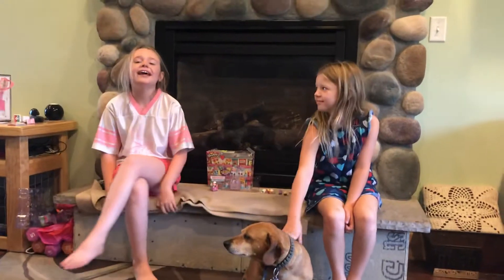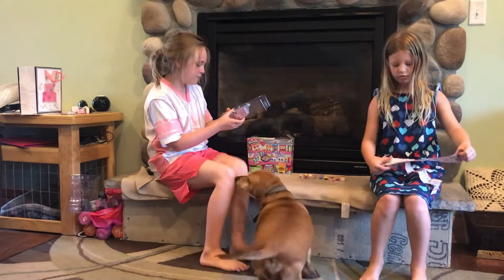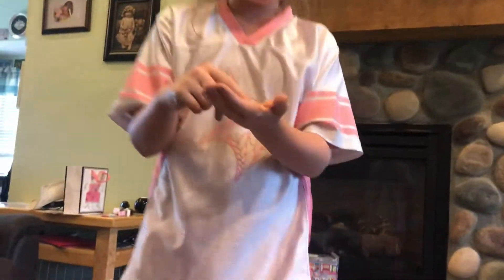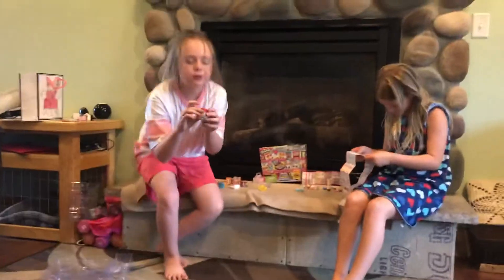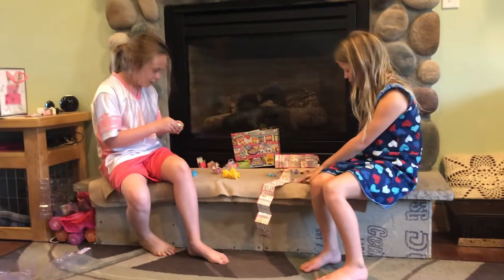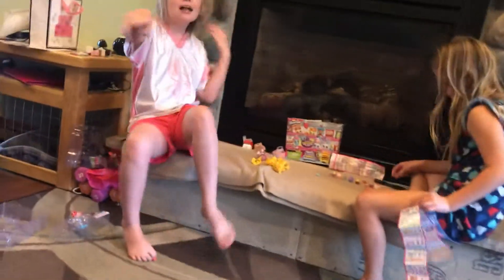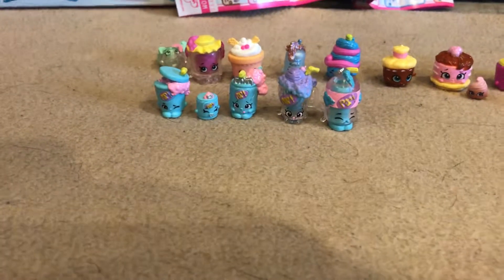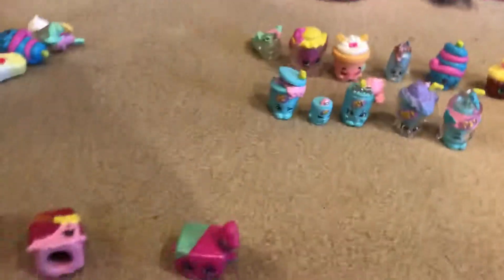Shopkins Opening 2